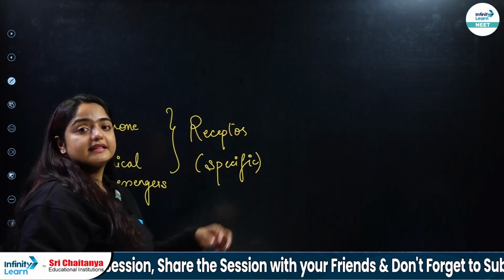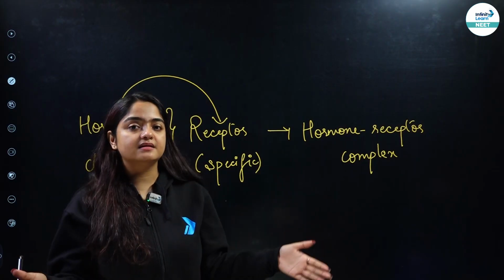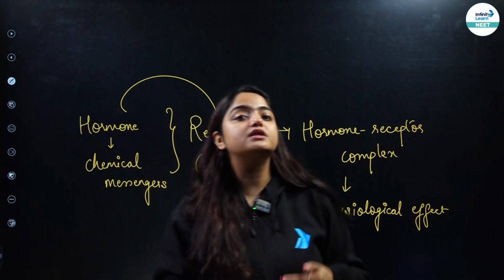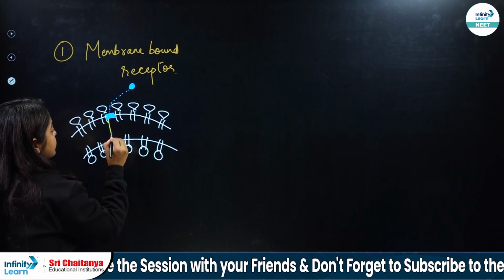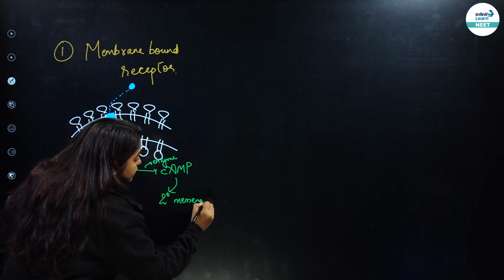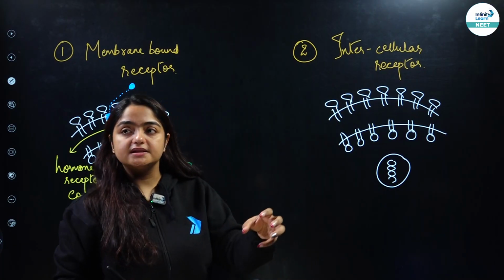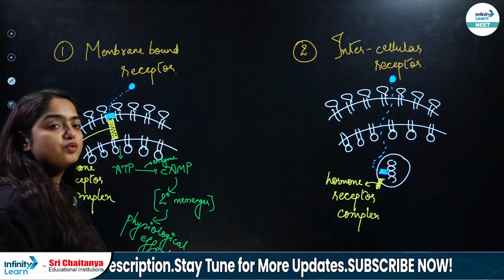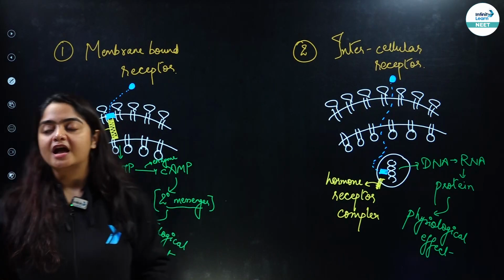Mechanism of Hormone Action | Explained in 10 Minutes | NEET 2025 | Class 11 Biology | Tania Ma’am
🎥Join 📊 Live NEET 2026 Paper Discussion with Answer Key Tania Ma’am explains the Mechanism of Hormone Action in a simple and easy way. You will learn how hormones work in the human body, their role in cell signaling, and their importance in maintaining body functions. This topic is important for NEET 2025 and Class 11 Biology students.

The hormones are responsible to activate the target cells by diffusing themselves through the plasma membrane of the target cells to bind a receptor protein within the cytoplasm of the cell, or can also by binding a specific receptor protein in the cell membrane of the target cell.

The hormone receptors are located on the cell surface. The hormone binds to the receptor and this initiates a series of events inside the cell that leads to a change in the cell’s activity.

📝🔗Don't miss the opportunity to win up to 100% Scholarship through "Score" | India’s Largest Scholarship Exam " For Registrations

FAQs
What are the mechanisms of hormone action?
What is the control mechanism of hormones?
What are the 4 principles of hormonal action?
What are the mechanisms of hormone production?
What is the function of hormones?